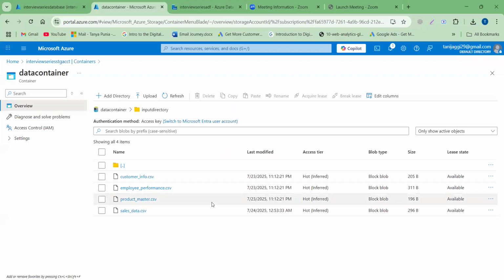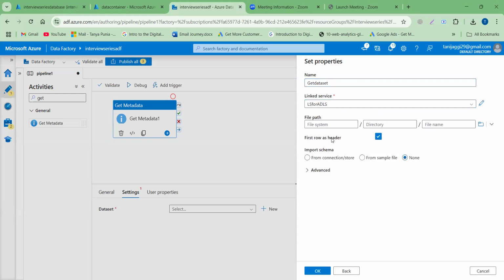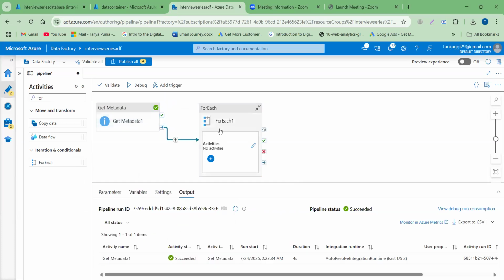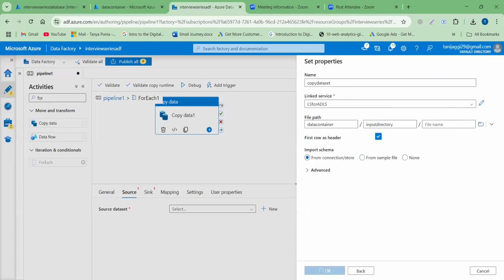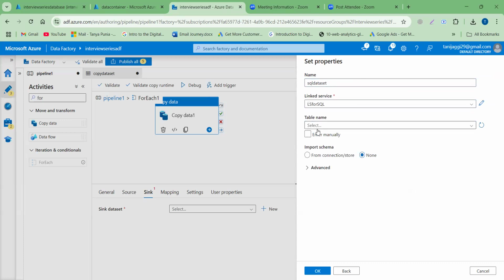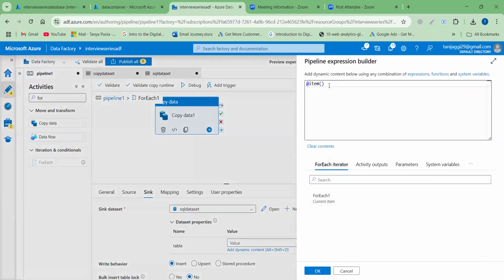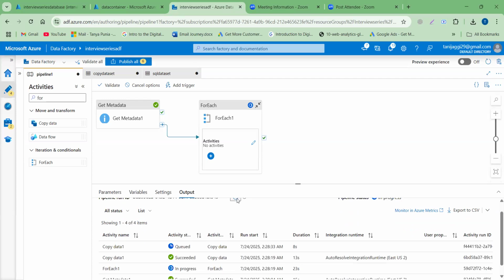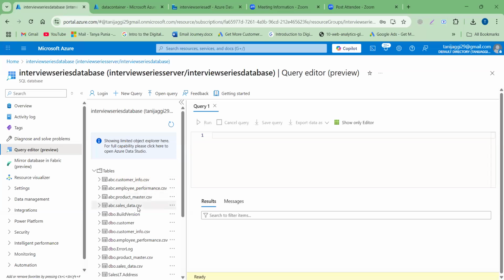How to Create SQL Table from ADLS Gen2 File Using Azure data factory | Realtime Interview Questions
Learn how to create a new SQL table directly from a file stored in Azure Data Lake Storage Gen2 using Azure Data Factory (ADF).
This is a common interview question and real-world scenario for Azure Data Engineers.

In this video, you will discover:
✅ How to connect ADLS Gen2 to ADF
✅ Use Copy Data activity to move data to Azure SQL
✅ Enable auto table creation or pre-define schema
✅ Perform column mapping for structured loading
✅ Best practices for dynamic schema handling

💼 Become a job-ready cloud data engineer with Skill Heist today!